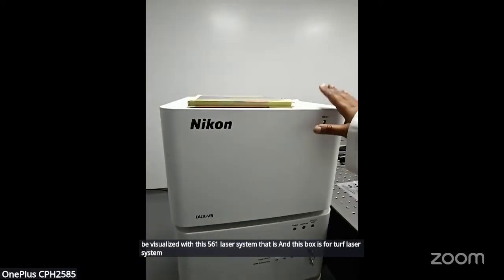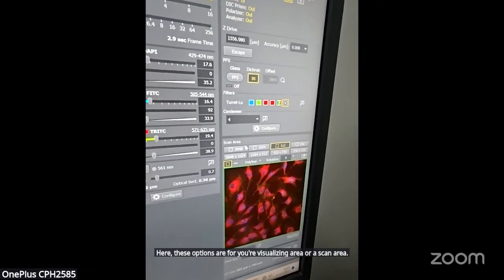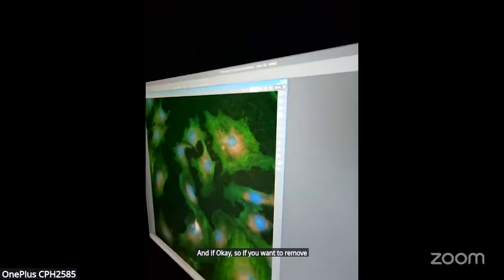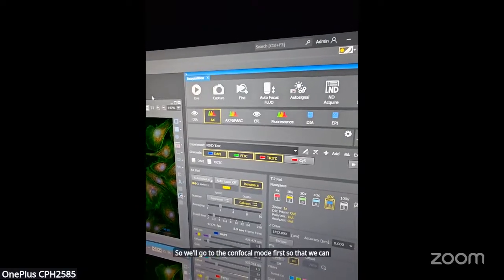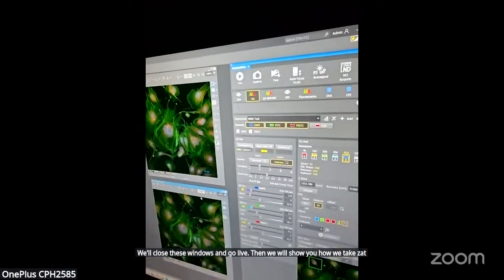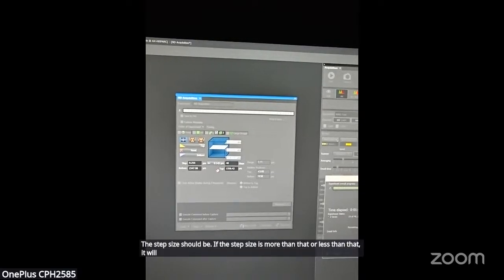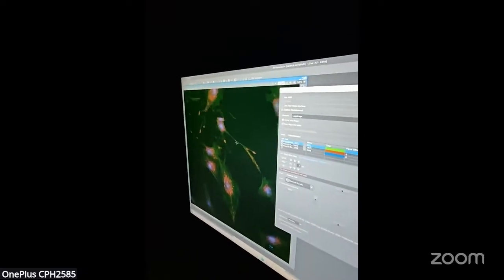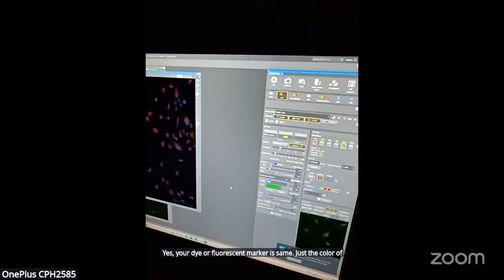LIVE_Demonstration of the Nikon N-SPARC confocal microscope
Imaging live/fixed cells under wide-field and confocal microscope to see the difference in image quality